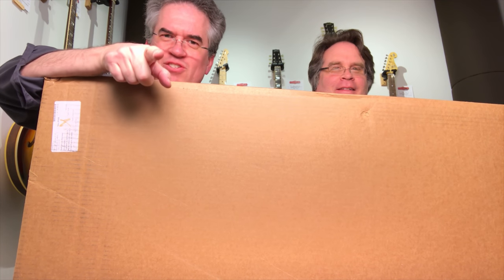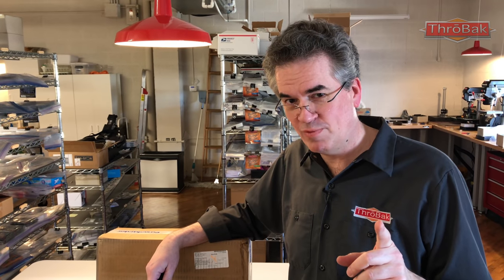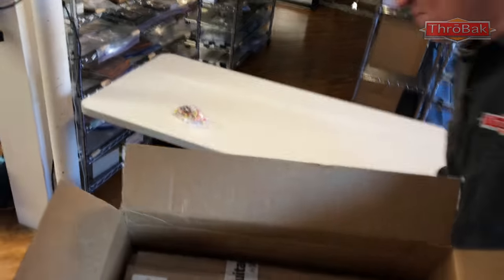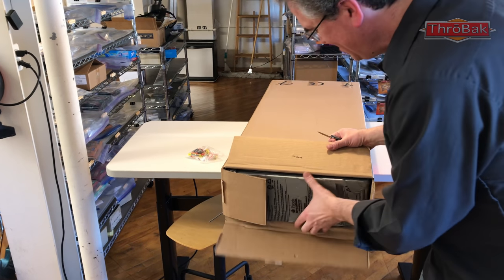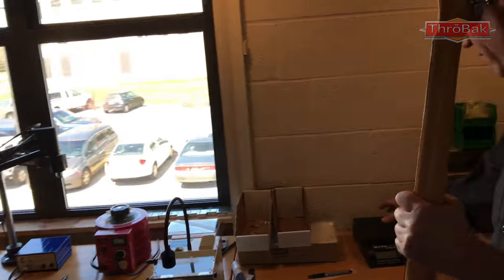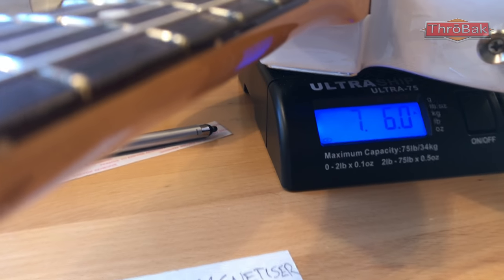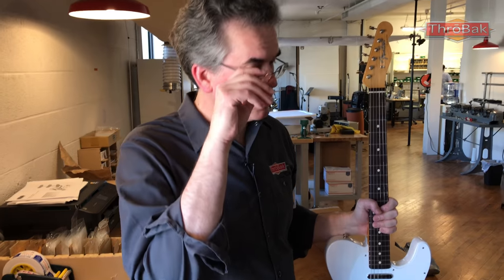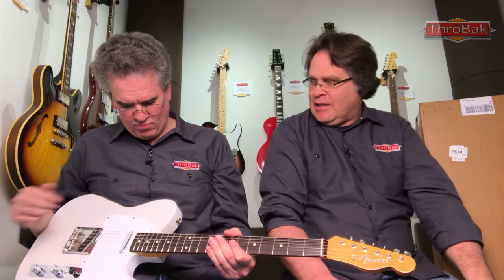Jimmy Page Mirror Telecaster Unboxing: Artist Signature Guitar Review by ThroBak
Jimmy Page Signature Telecaster unboxing and review. The USA made Jimmy Paged Mirror Telecaster unboxed and reviewed by the ThroBak Team.

Jon Gundry and Matthew Quail give their in-depth impressions of the new Jimmy Page Signature Mirror Telecaster by Fender as it is unboxed upon arrival at ThroBak Electronics.

Details about the case candy that come with the guitar are shown. They include the plexiglass adhesive mirrors, Fender coiled guitar cable and an Ace stained glass design guitar strap like the one worn by Jimmy Page in the 1960's. Paperwork, hang tags and certificate of authentication are shown. Most importantly the new Jimmy Page Signature Telecaster contained in its lacquered tweed case is shown and weighed.

After the first unveiling of the guitar Jon and Matthew go to the ThroBak Guitar Lounge to discuss what makes this guitar unique and whether it holds up as a value for the buyer. Jon and Matthew also jam with the new Jimmy Page Signature Fender Telecaster so viewers can hear the tones of the guitar.

Important features of the guitar include a neck modeled from Jimmy Page's original Telecaster. Also important to the guitar features are the 2 piece Ash body, slab Rosewood fingerboard, Nitro finish and top loading bridge with Steel saddles.

Bonus footage of Jon and Matthew rehearsing with the Upstage Crew Blues Band.

ThroBak Electronics, maker of the most accurate P.A.F. pickups reproductions in the world.